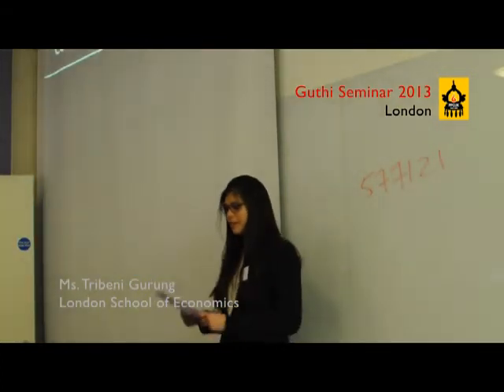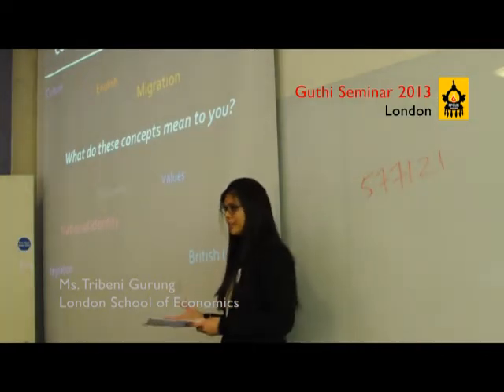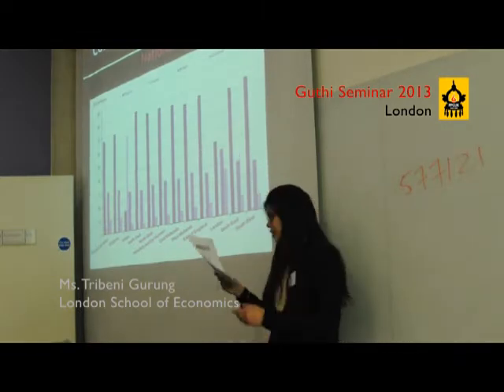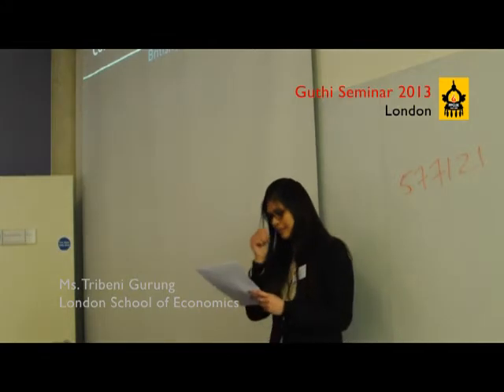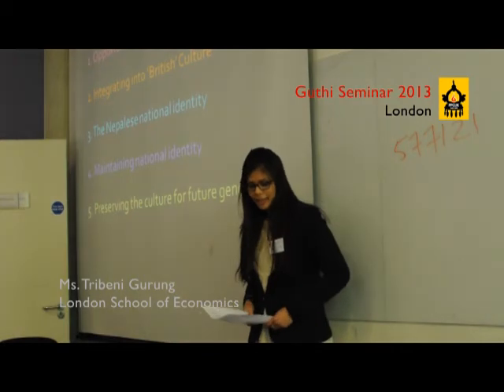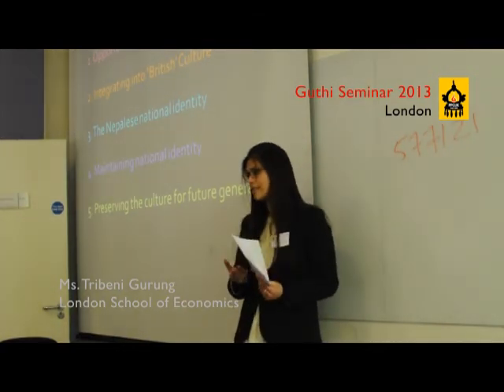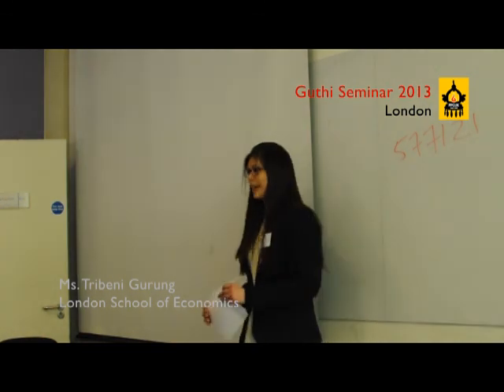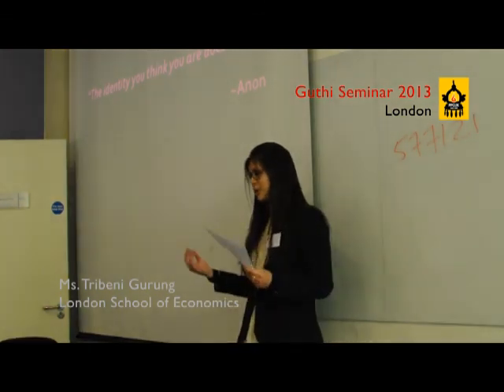PPGUK Joint Secretary Ms Tribeni Gurung presenting at Guthi Seminar 2013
Guthi Seminar 2013  - "Newahs in Contemporary UK Society"
organised by Pasa Puchah Guthi UK
on 26th May 2013
at Brunei Gallery, School of Oriental & African Studies (SOAS), Thornhaugh Street, Russell Square, London WC1H 0XG.
UK-based Newahs from various backgrounds come under one roof to present their professional and/or academic interest(s).